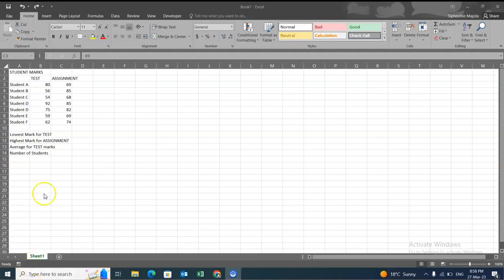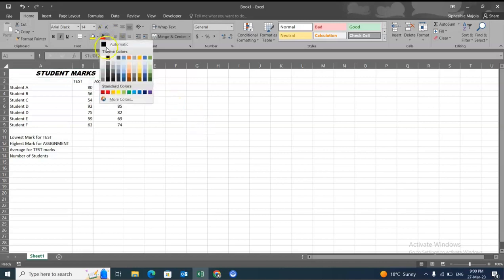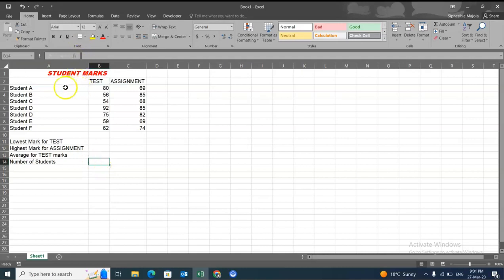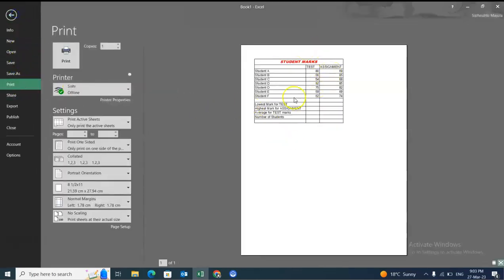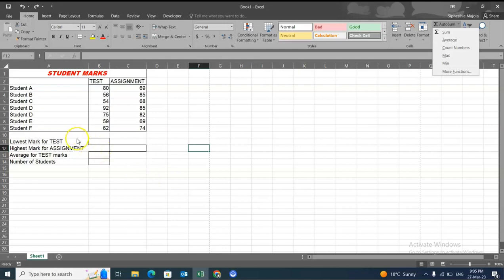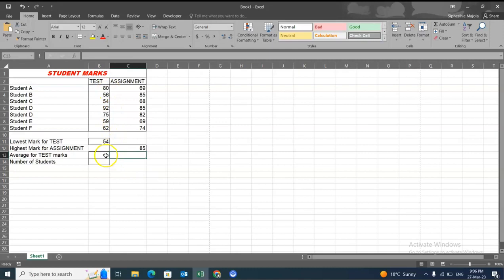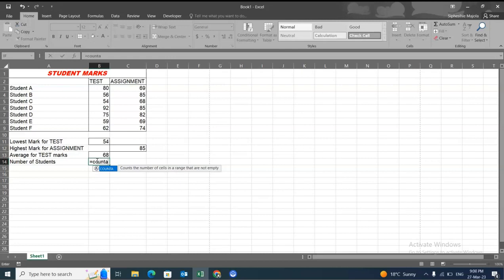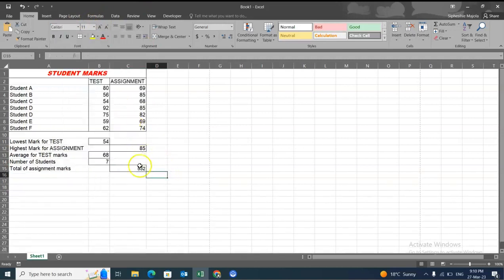BASICS OF EXCEL